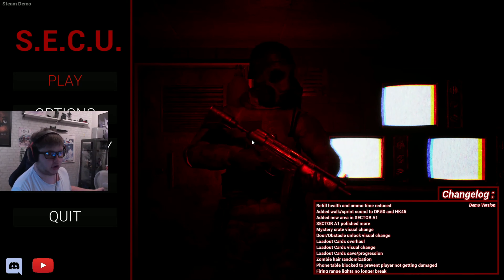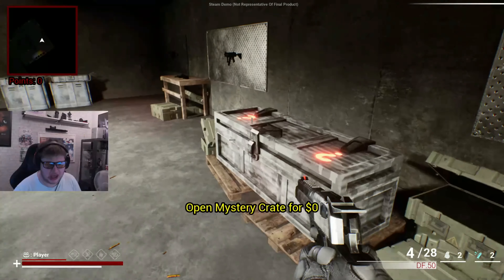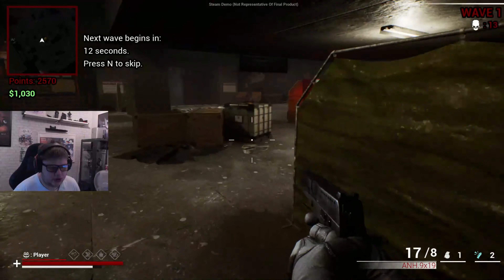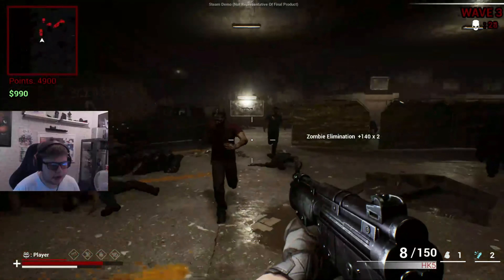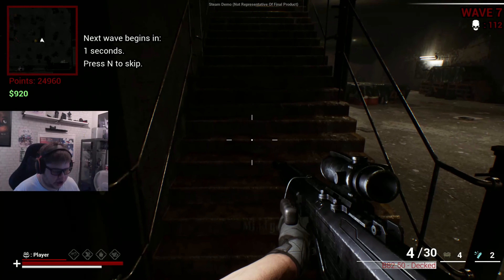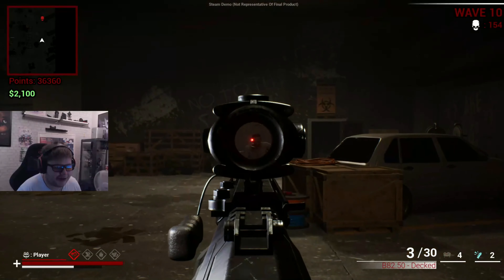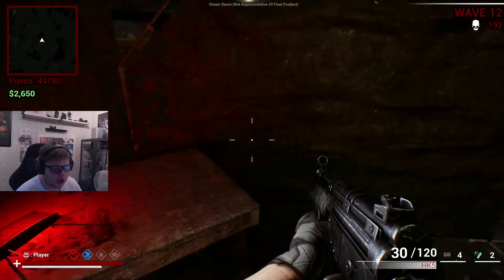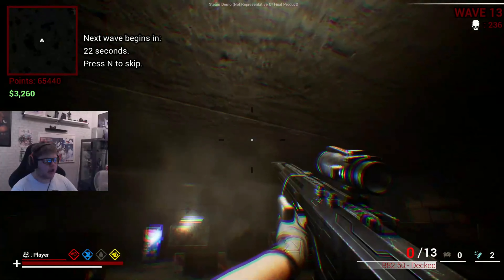Returning To The Zombie Game S.E.C.U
This game does have enormous potential and I'm very excited to see how far my good friend will get with developing games like this, take care everyone I see you in the following video bye-bye!!!

Check My Friend's Discord Here for updates and hang out with new people